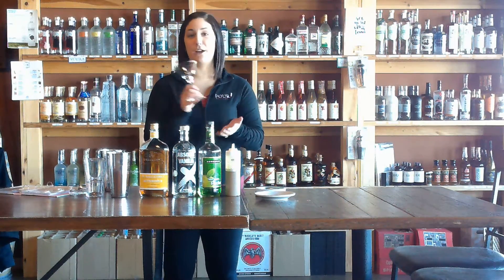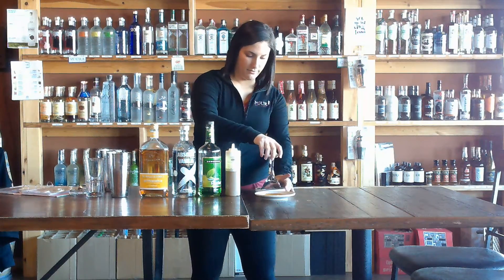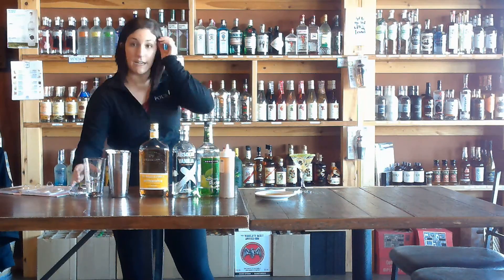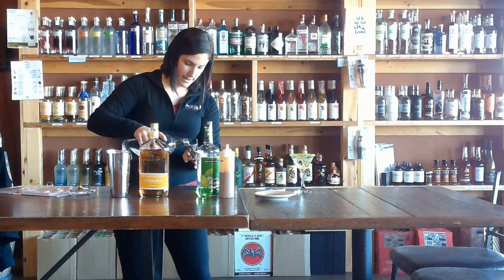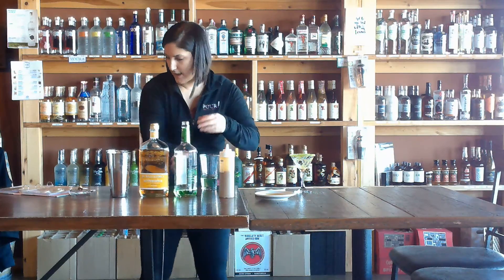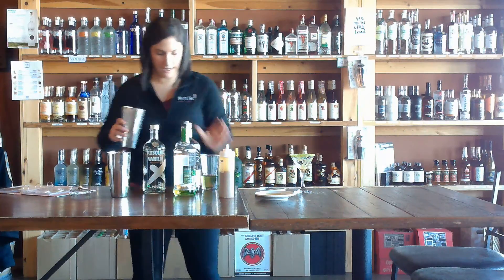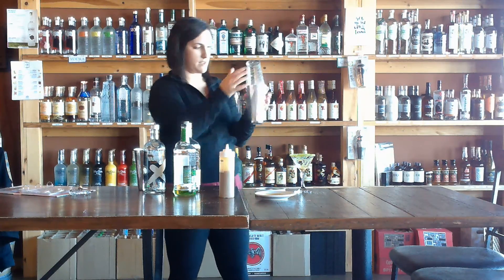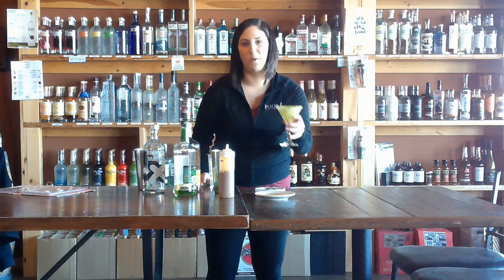Cocktail Recipe - Caramel Apple Martini